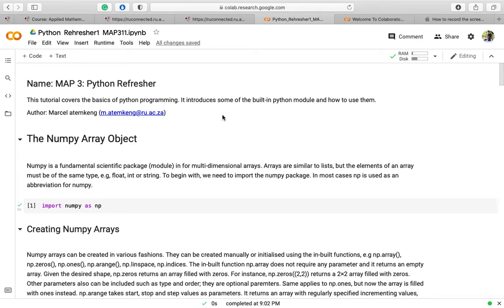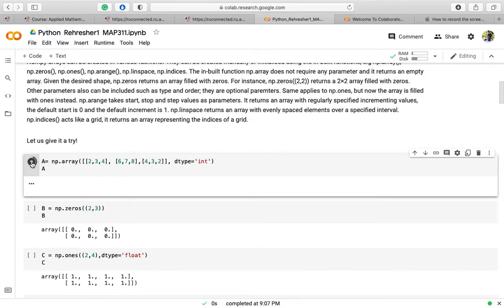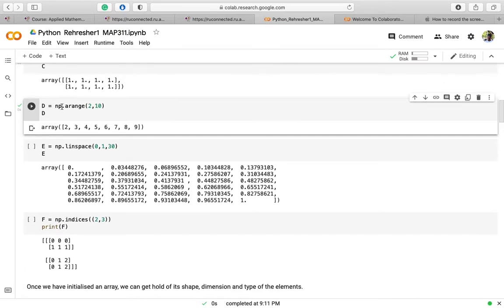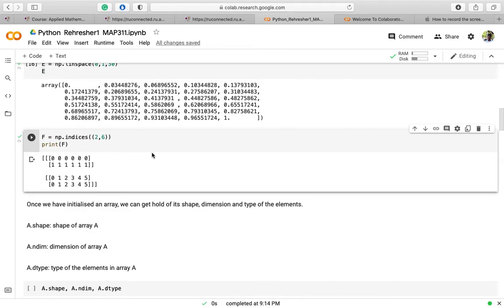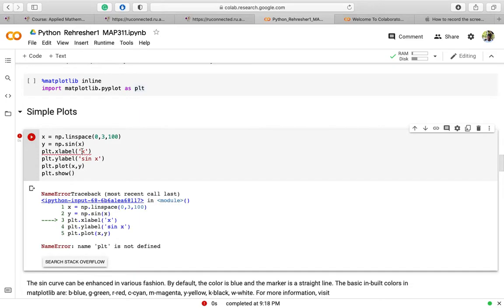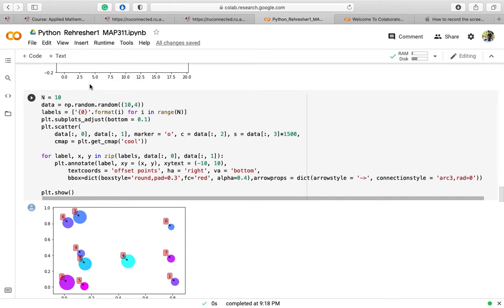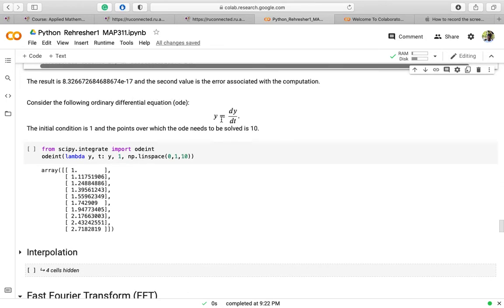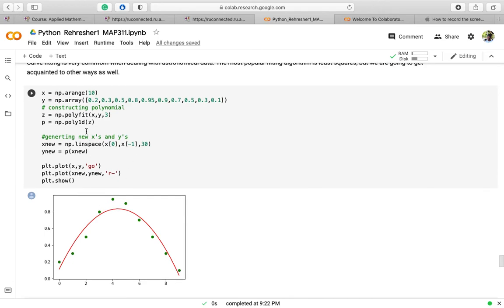Pyhthon refresher1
Going over python refreshers for numerical analysis. MAM 311